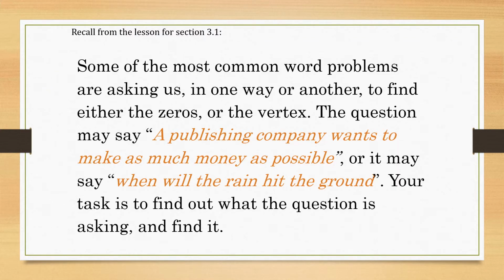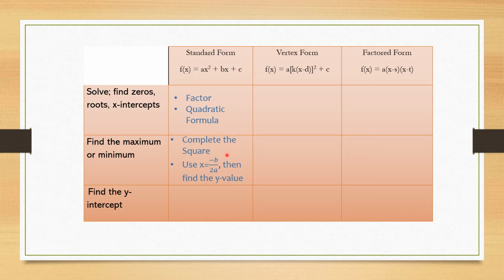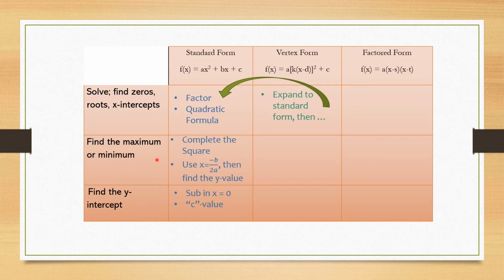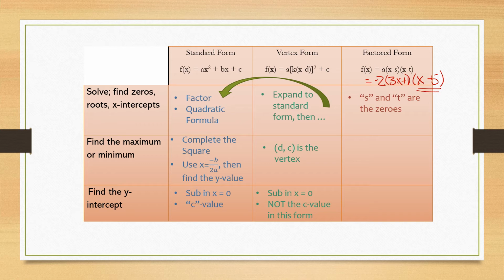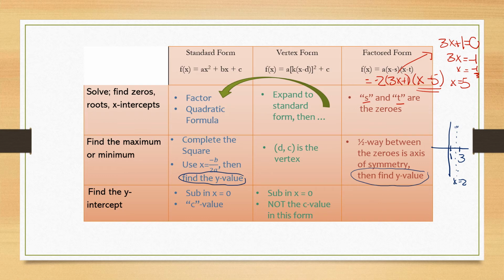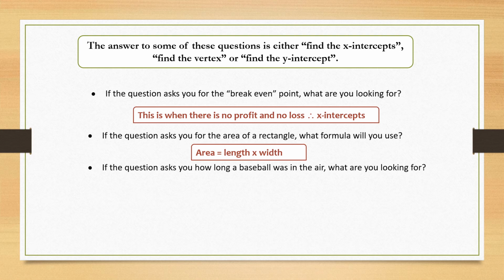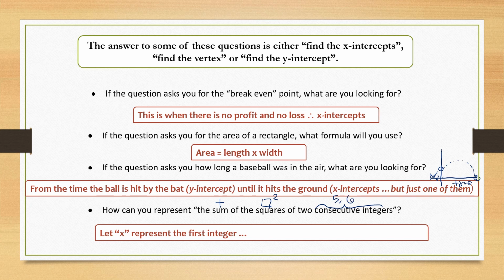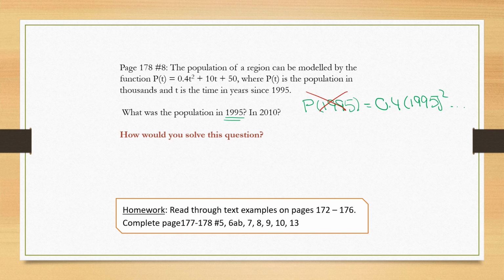Quadratic Function Models (MCR3U1: 3.5)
Three forms of a Quadratic Function: Standard, Vertex & Factored and how to choose which form is best when solving word problem.s